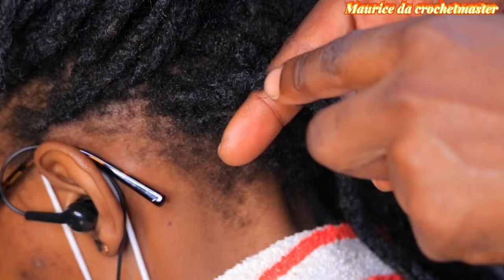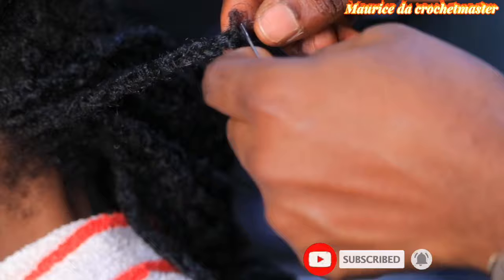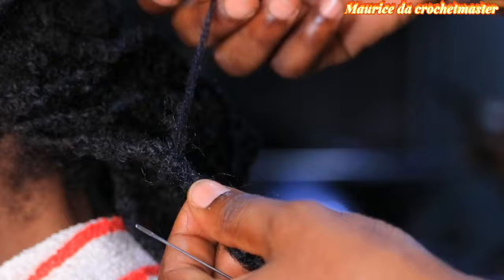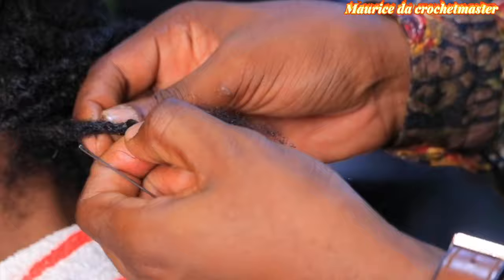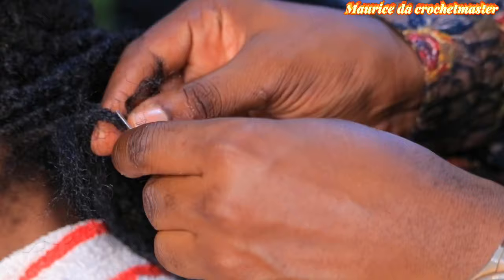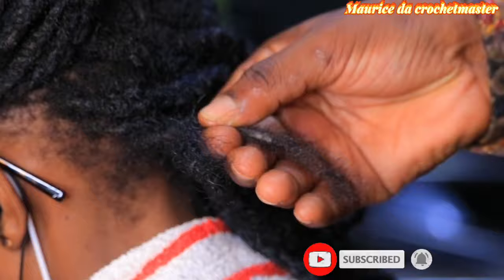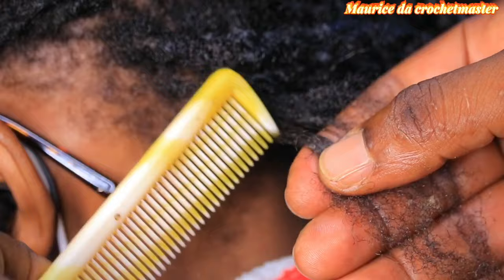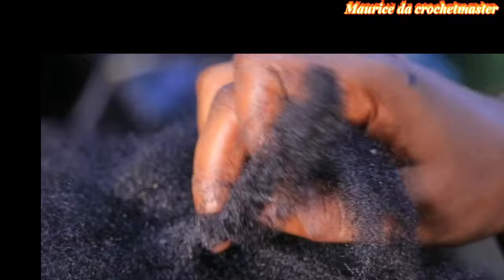Very Detailed || How To REMOVE Dreads Without Cutting The Hair || Beginners.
HAIR EXTENSSIONS & PRODUCTS USED.
1. Steelite 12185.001 Crochet Hook Set
2. Murray's Gel Loc-Lock,
3. Tight Afro Kinky Human Hair for Dreadlocks